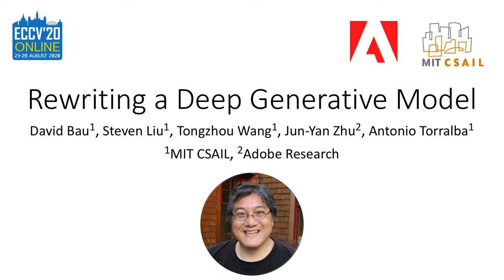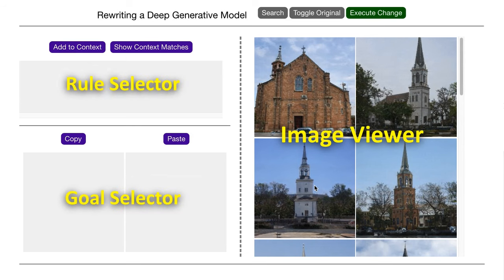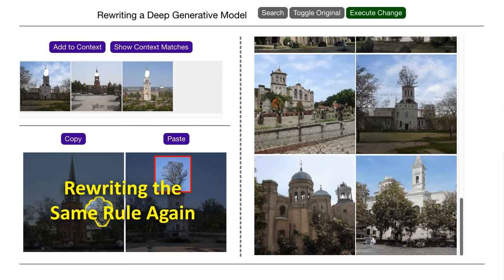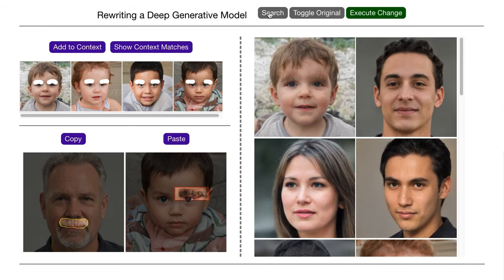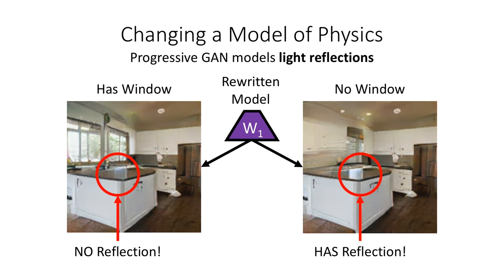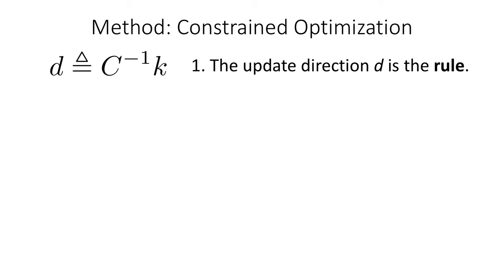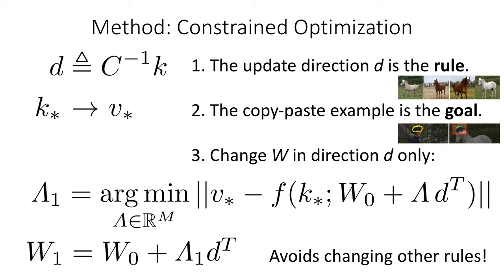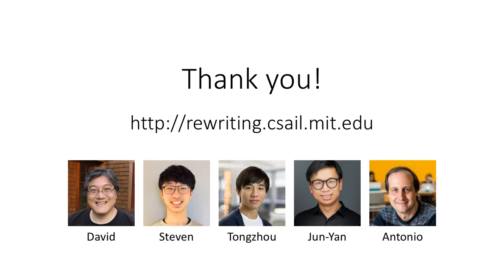Rewriting a Deep Generative Model (ECCV 2020)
Rewriting a Deep Generative Network, presented at ECCV 2020 (oral).
In this paper, we show how a deep generative network can be reprogrammed by directly rewriting model weights.

Rewriting a model is challenging, because doing it effectively requires the user to develop a causally correct understanding of the structure, behavior, and purpose of the internal parameters of the network. Up to now it has been unknown whether direct model rewriting is a reasonable proposition.

Our paper shows that model rewriting is feasible.

The video demonstrates a user interface for editing model weights to change the rule that you choose.  The paper, with more examples, code, demos, and details are linked at our website.